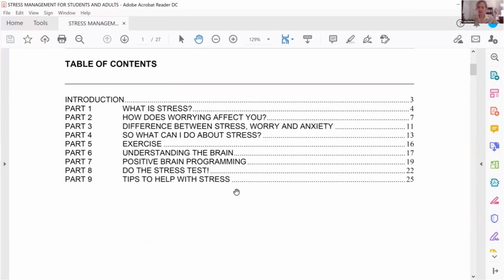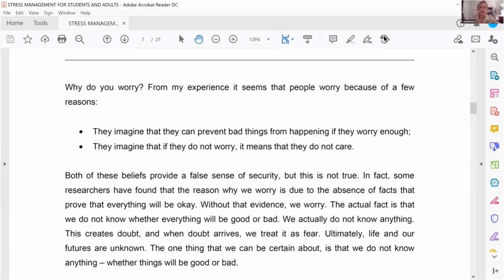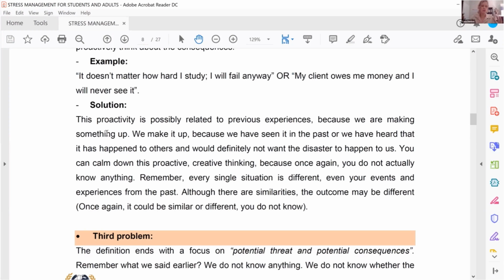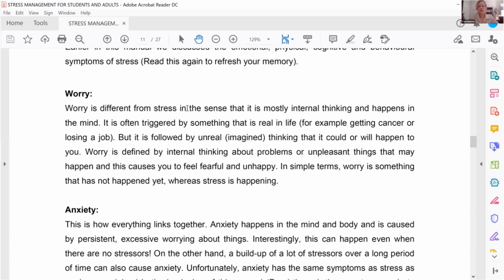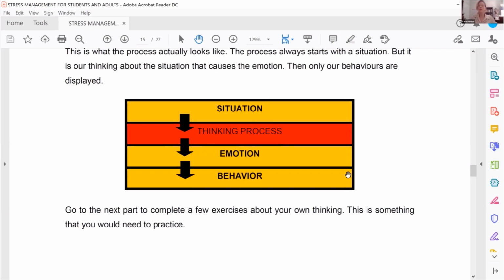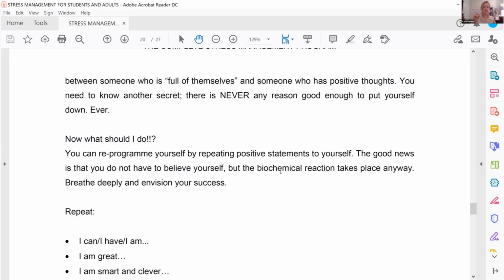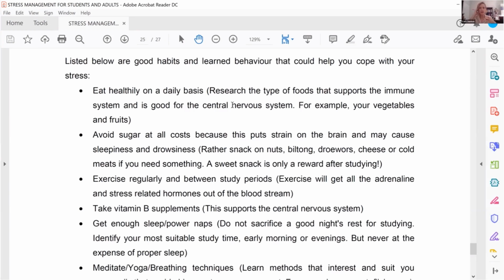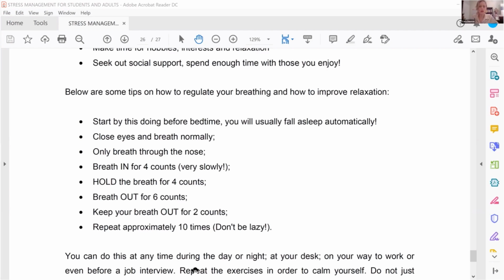Webinar - Stress Management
• How does worrying affect you?
• Difference between stress, worry and anxiety
• So what can I do about stress?
• Exercise
• Understanding the brain
• Positive brain programming